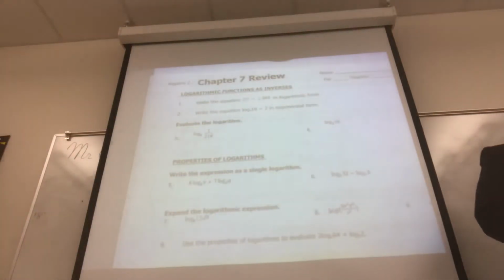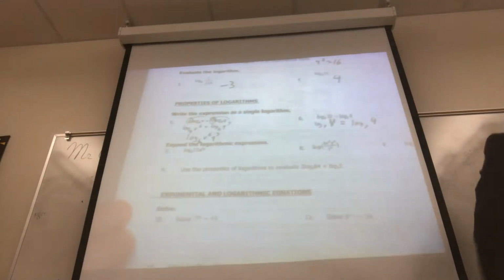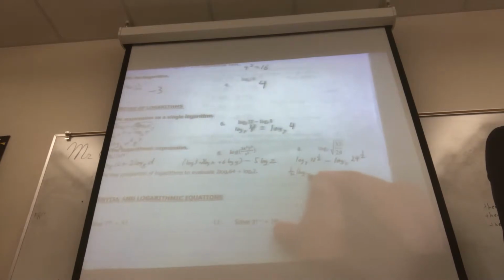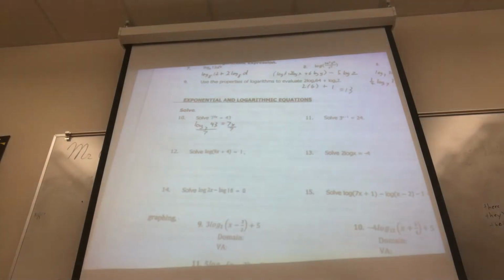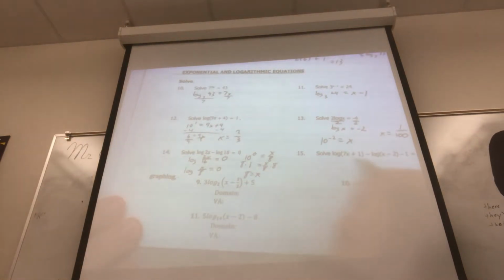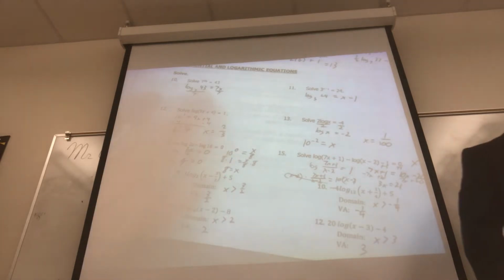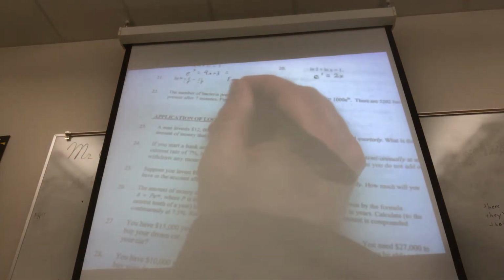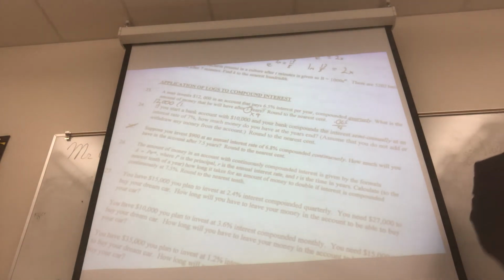Chapter 7 test review Algebra II